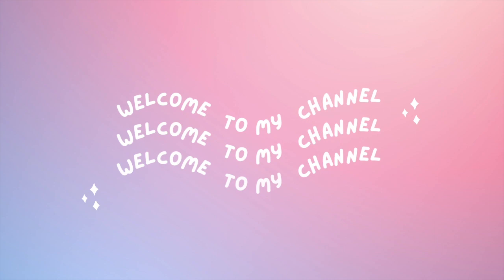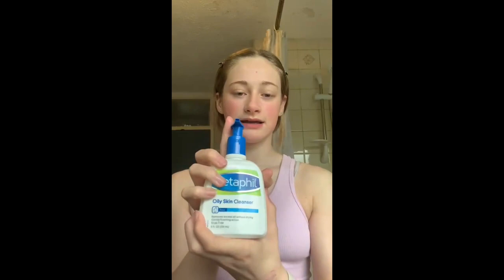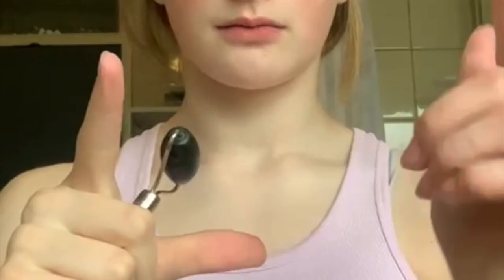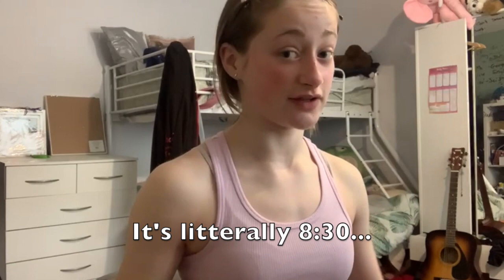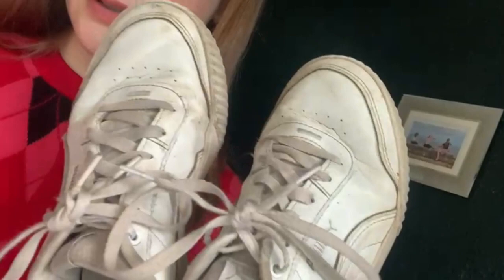Weekend Morning Routine-Molly Taylor- aesthetic morning routine-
Hey!
Chat with me while I get ready for my Saturday morning. Lets talk routines and skin care!